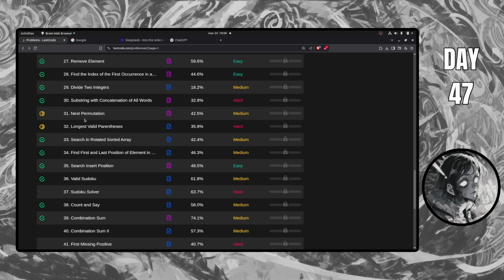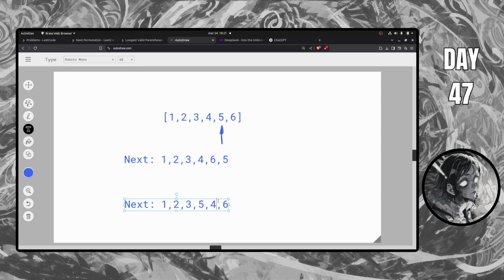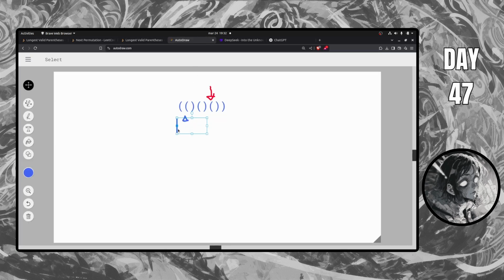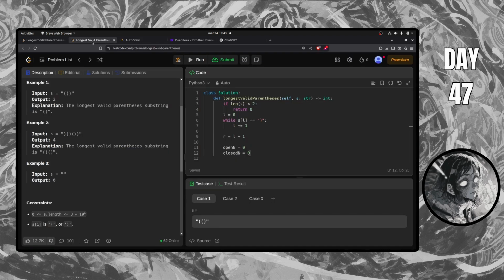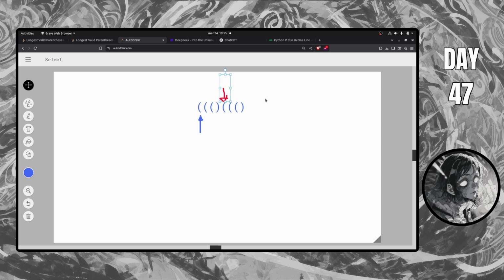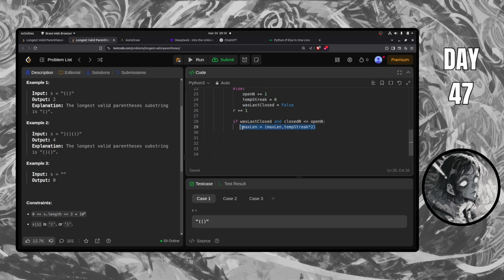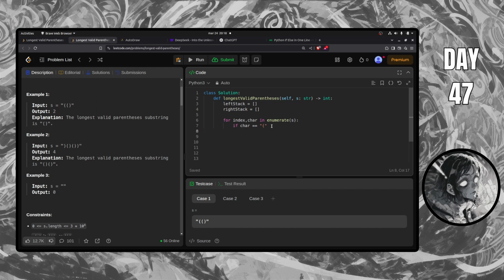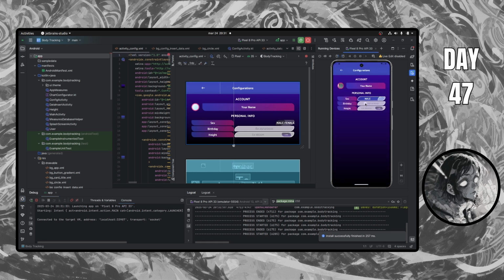Coding Every Day Until Employed (Day 47) (LeetCode/App Update)